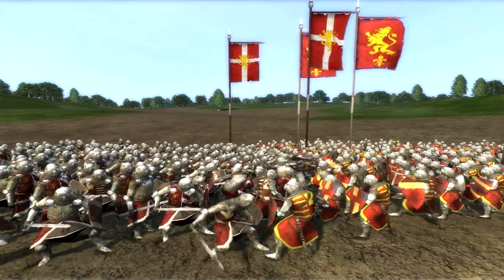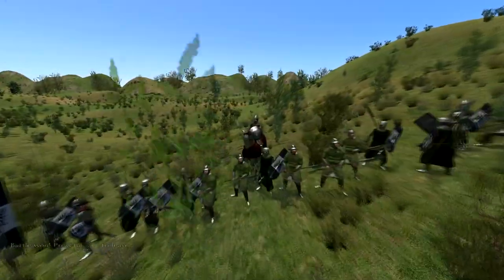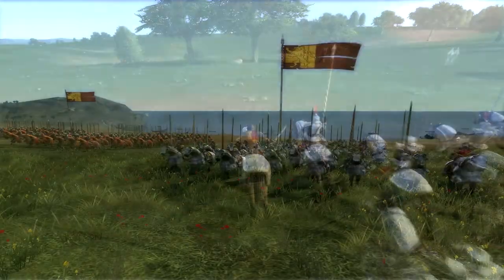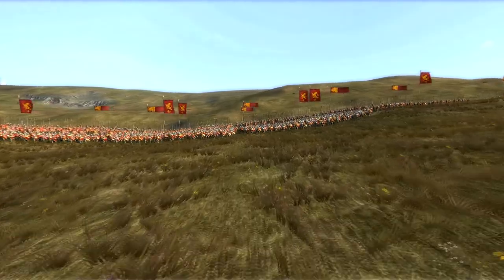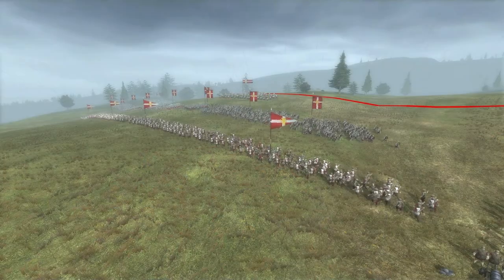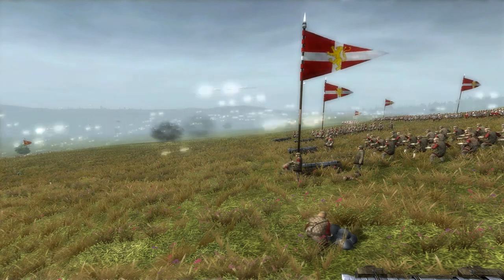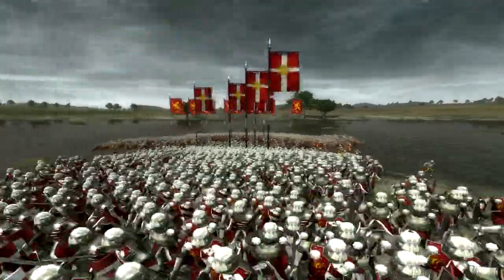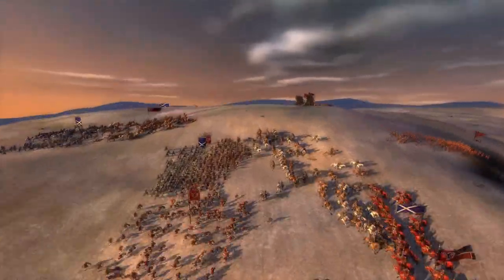Battle of Tewkesbury 1471 documentary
The battle of Tewkesbury in 1471 was one of the major conflicts of the war of the roses.

All editing, filming, voicing etc. were all done by one person.

Inspired by: BazBattles, Invicta and Kings and Generals channel.

Footage created using Medieval total war 2.

Music from YouTube's music library.

Audio created with Audacity

Sources, The Battle of Tewkesbury 1471 by Jonathan Davies.

Tewkesbury 1471 (Battleground: Wars of the Roses) by Steven Goodchild.

The Battle Of Tewkesbury 1471 by P. W Hammond